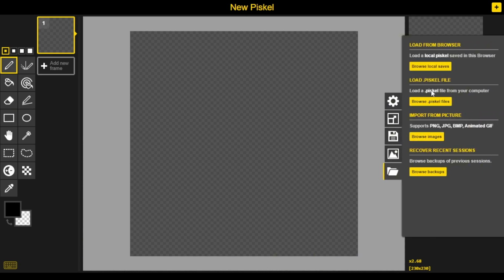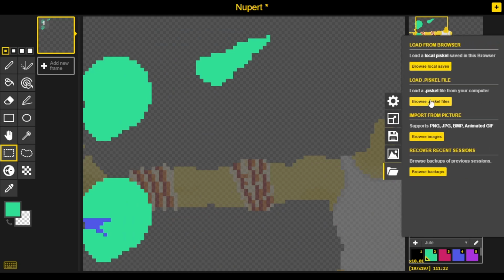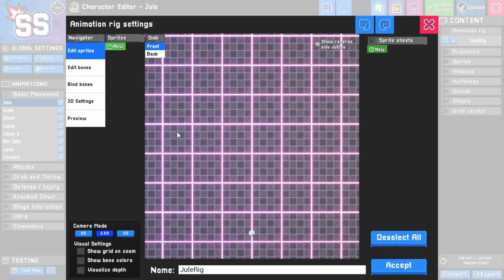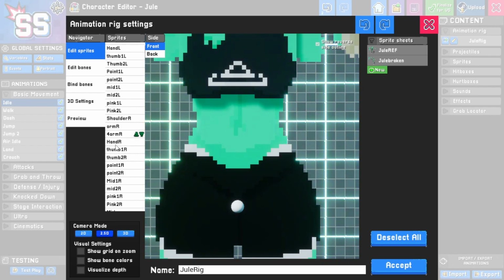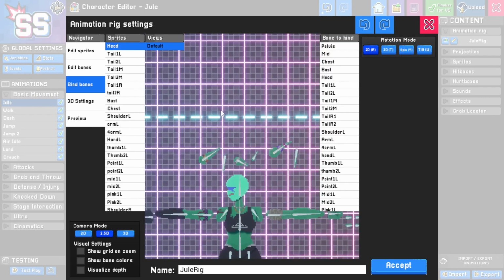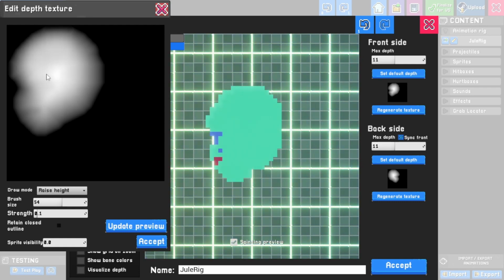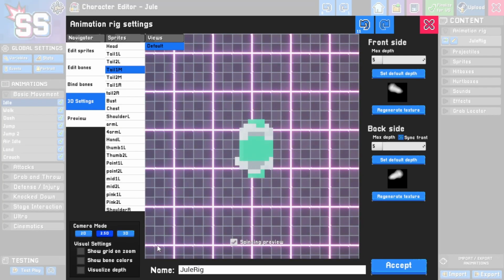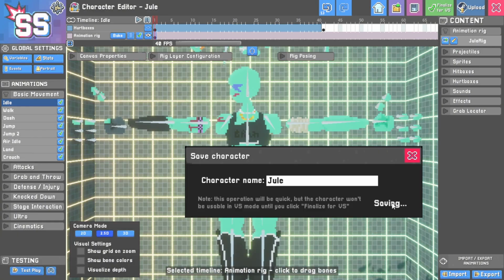Rig tutorial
In this tutorial, i go over my whole process of making a rig, from making parts to depth mapping!

If there are any questions, ask them in the comments!